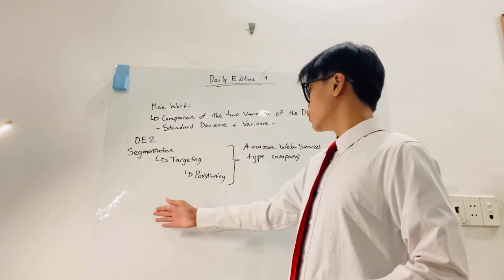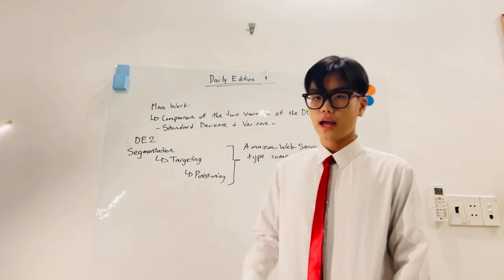DE1: My super detailed plan this week